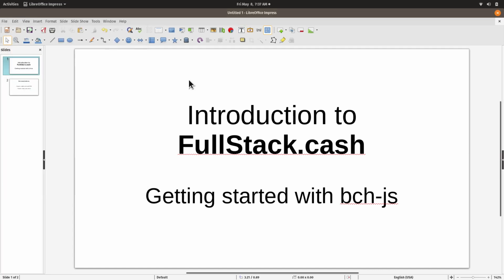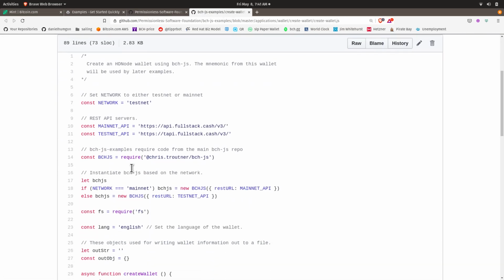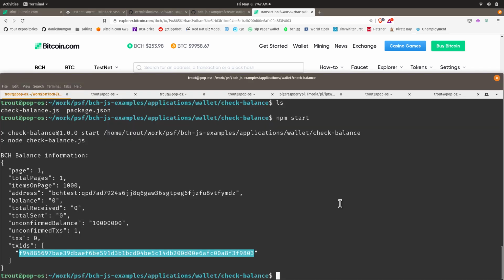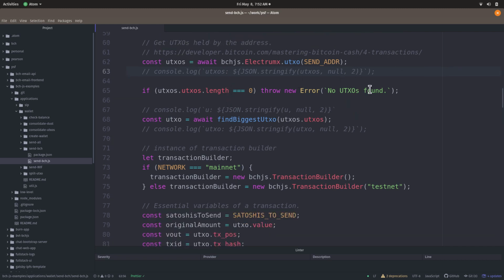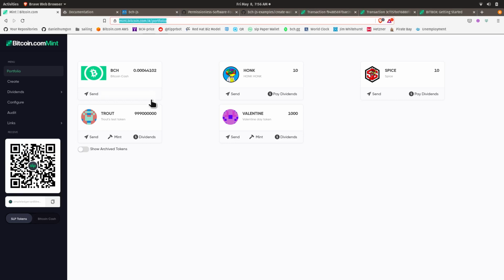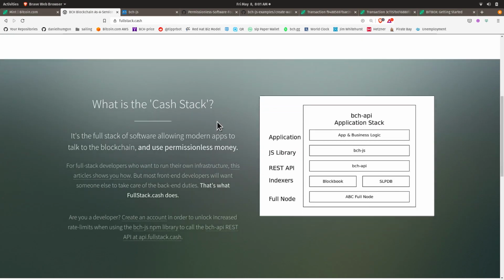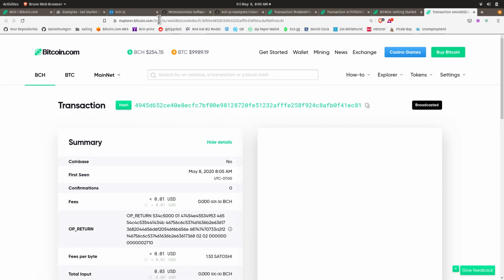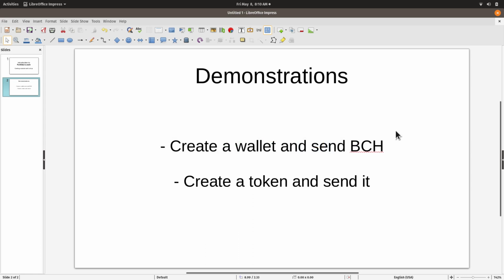Introduction to FullStack.cash and bch-js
This video shows how to get started running the example code for building applications that interact with the Bitcoin Cash (BCH) blockchain. It uses the bch-js library offered by FullStack.cash.